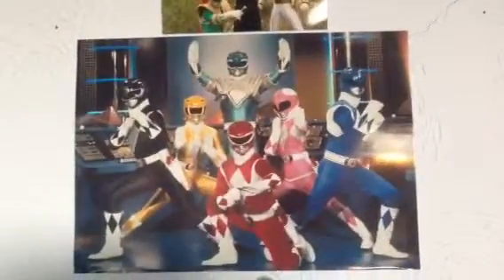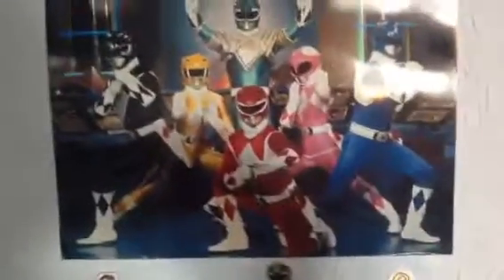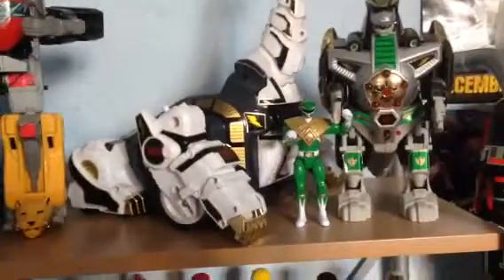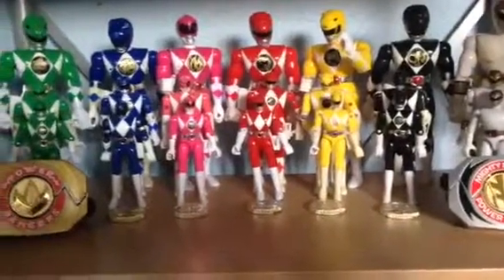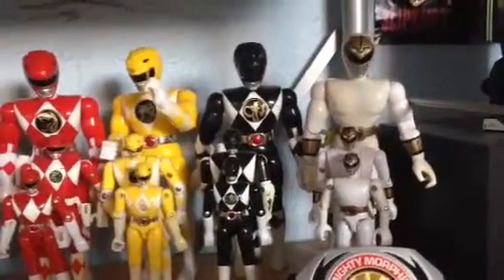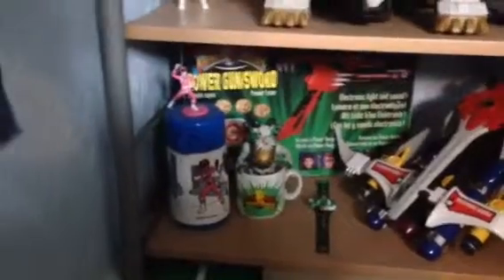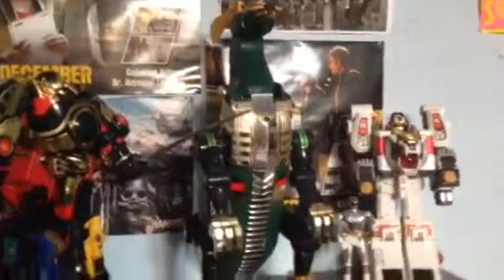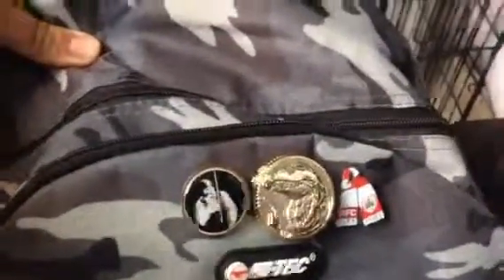Mighty Morphin Power Rangers Collection Update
Hello and welcome back to Will's World of Reviews and More! Here we have an update of my MMPR collection! Enjoy x